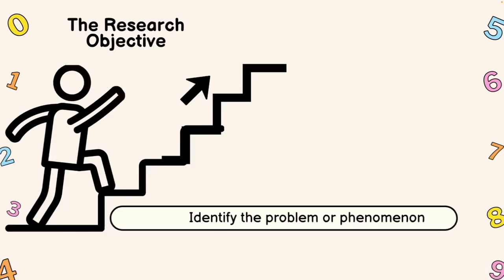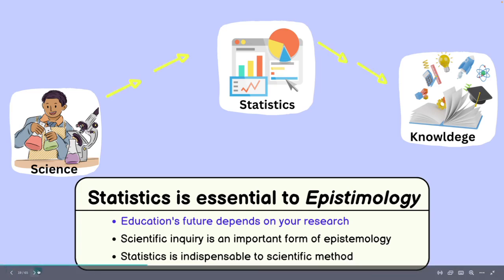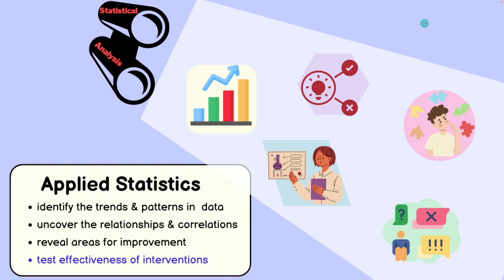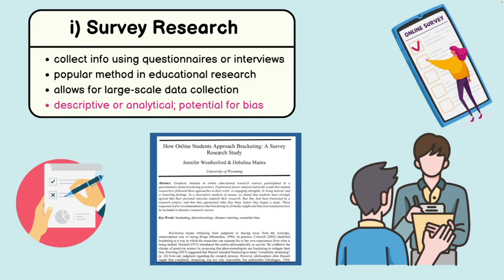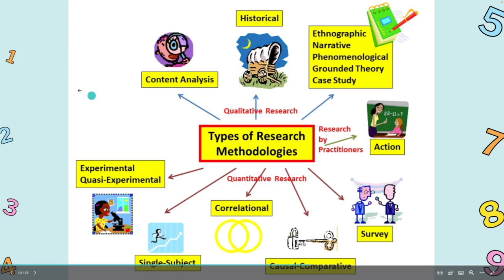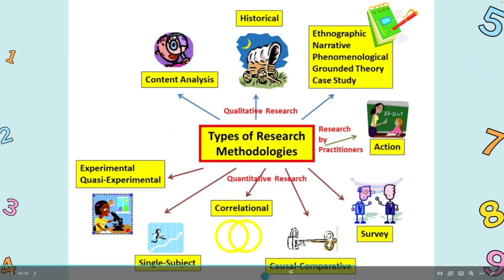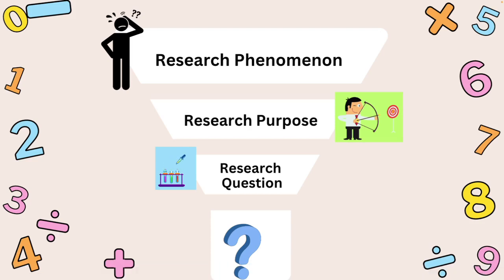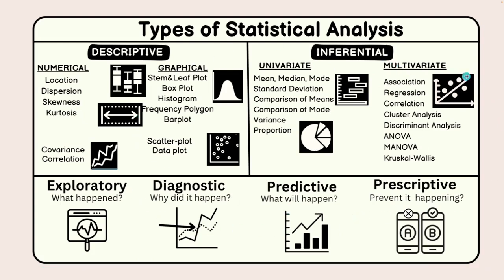Statistics in Educational Research